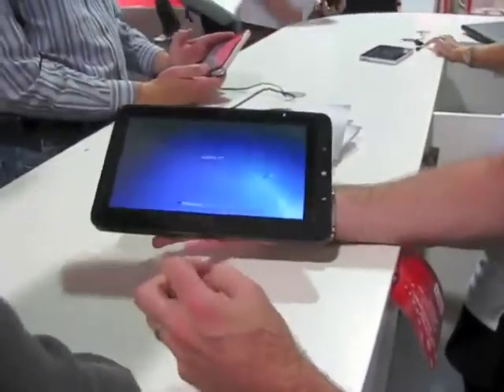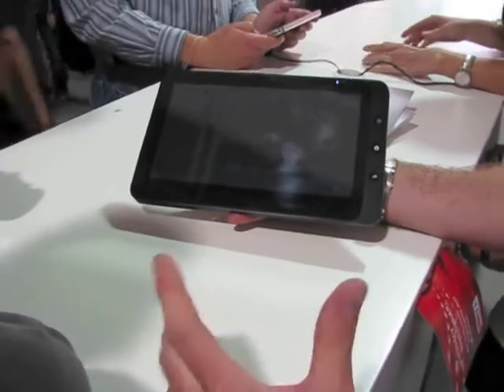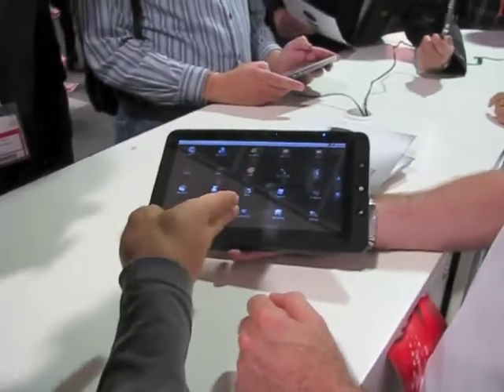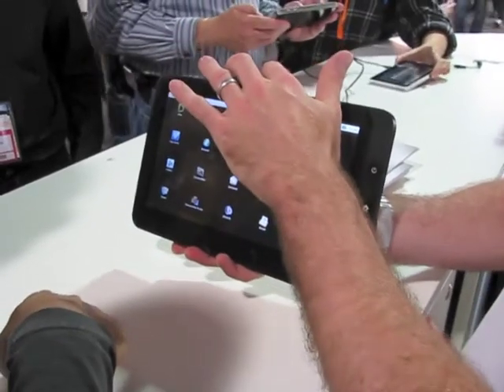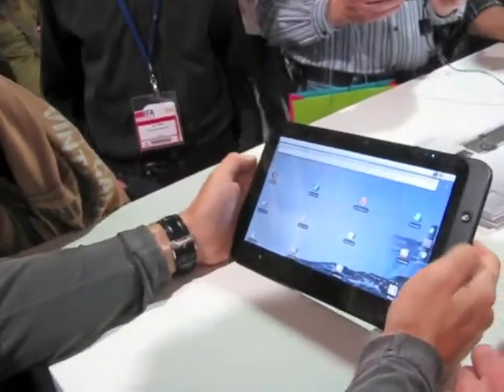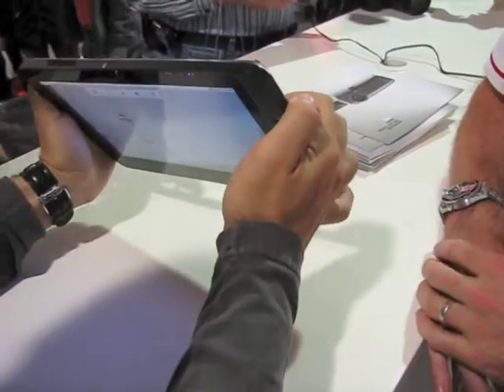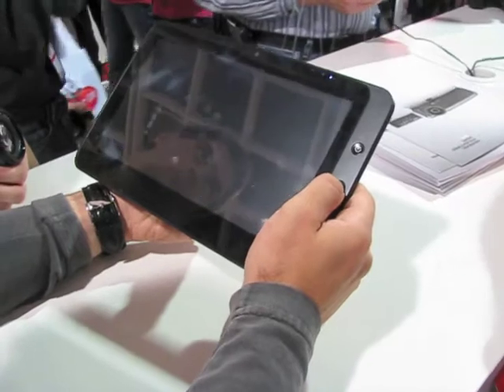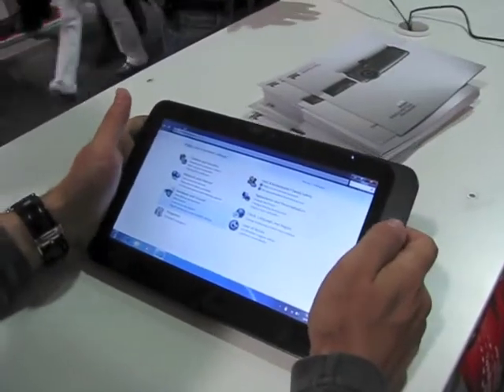ViewSonic ViewPad 10 Dualboot Hands-On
Hands-On zum ViewPad 10 Dualboot